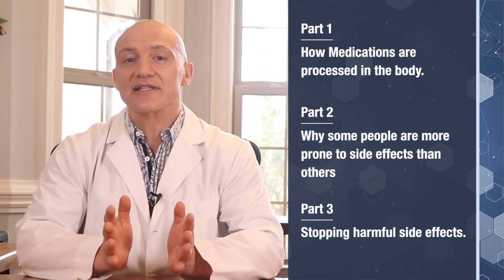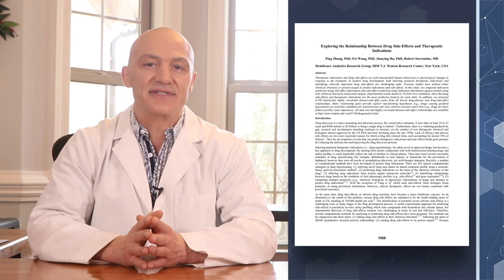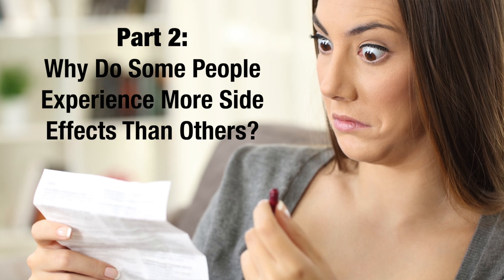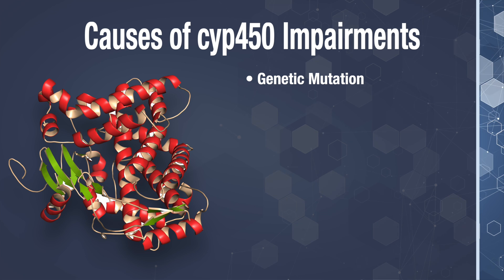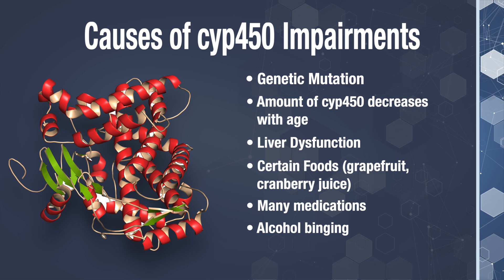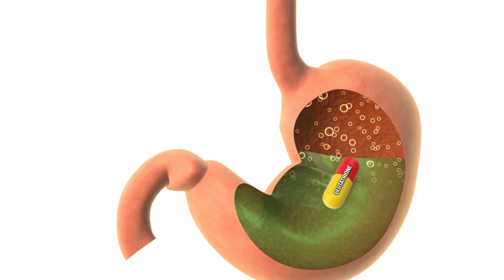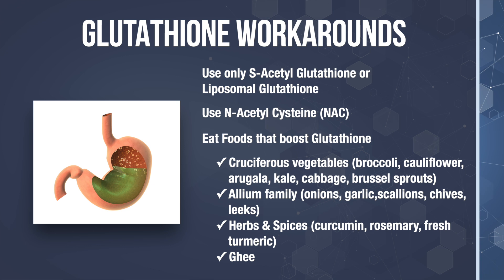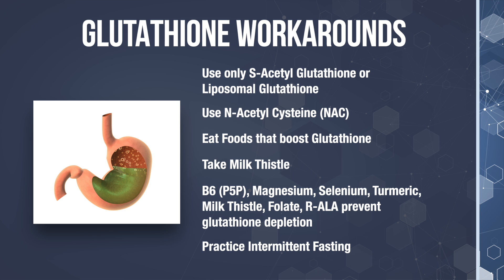Escape the Horror of Medication Side Effects - The Nerve Doctors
Escape the Horror of Medication Side Effects  -

If you're suffering with Peripheral Neuropathy and have questions or concerns, or contact Dr. Coppola or Dr. Monteiro at

If you watched our past two videos on Medications that cause peripheral neuropathy, they probably left your jaw hanging open when you realized you’re taking one, two or MORE of the medications that Dr. Monteiro went over.

Remember, the goal of each one of our videos is to educate and empower you on how to take back control of your health.

So in today’s video, I’m going to show you how you can protect your health and your nerves against the side effects of many of these medications.

In Part 1 of this video I’ll explain in simple terms how medications get processed in your body
Then in Part 2, I’ll cover why some people are more prone to developing side effects than other people on the same drugs.

And lastly, in Part 3 of this video, I’ll share with you what simple things you can do to minimize and potentially stop the harmful side effects and nerve damage caused by your medications.

Escape the Horror of Medication Side Effects Chapters
0:00 Intro to Escape the Horror of Medication Side Effects
1:37 Medications that cause peripheral neuropathy
2:18 How does medication get processed
3:16 Why Do Some People Experience More Side Effects Than Others?
3:48 Dangerous Chemicals
4:38 Causes of cyp450 impairments
6:27 Protection from drug side effects
7:34 The challenge of taking Glutathione supplements
10:27 Conclusion

Dr. Monteiro and Dr. Coppola are the co-authors of the book Defeat Neuropathy Now … In Spite of Your Doctor. This book gives the reader an “Eye-Opening” look into why medications and traditional therapies leave most neuropathy sufferers stuck in misery without hope. This book is a survival manual for anyone suffering with neuropathy. Get your copy today at: